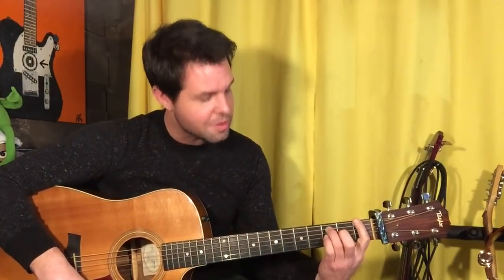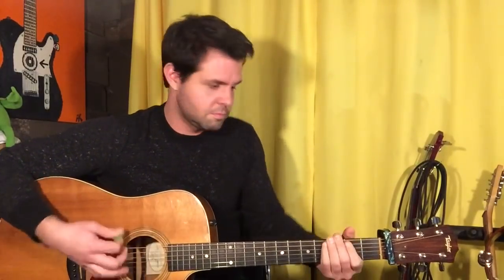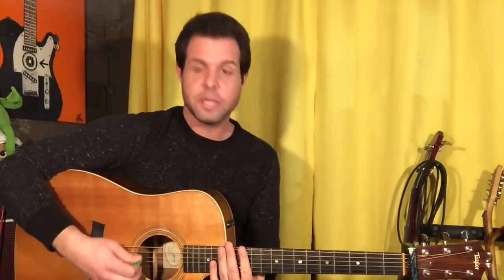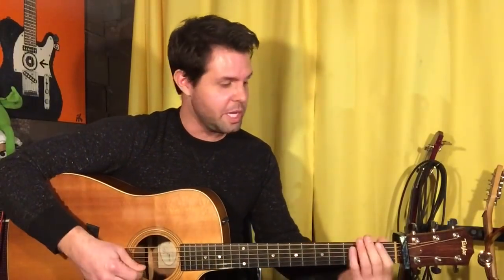Guitar Lesson: How To Play Angry Chair By Alice In Chains